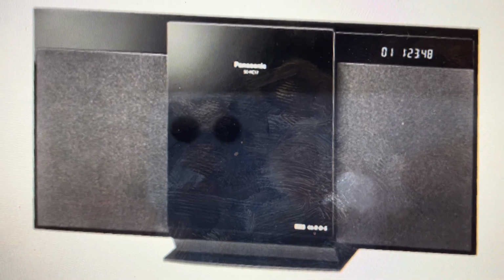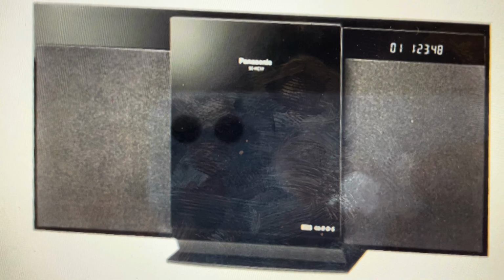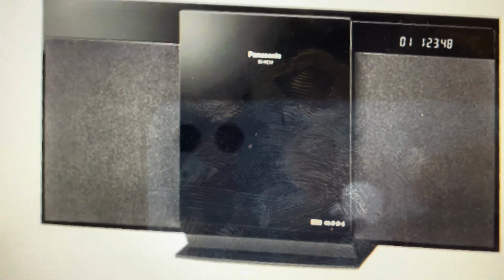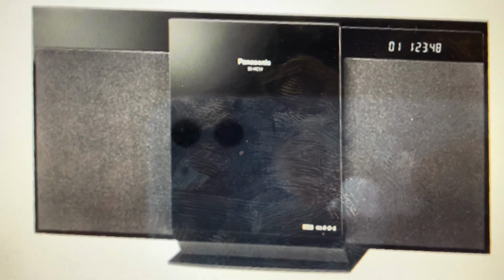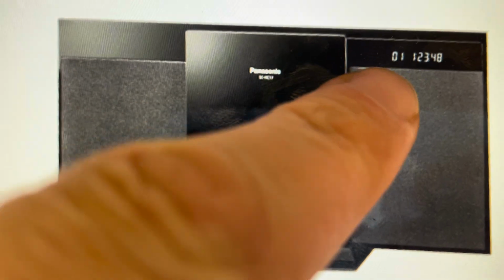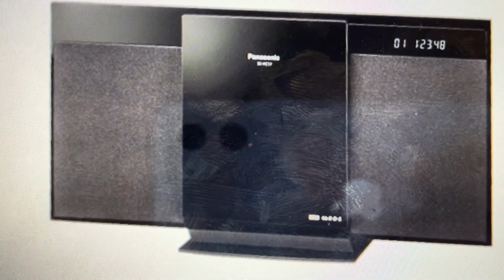Hard Reset Panasonic SC-HC17 Radio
How to troubleshoot or setup starting with a force hard reset a Panasonic SC HC17 Micro Music System to factory default settings if it is not working or not connecting or if it is frozen or not responding, the factory reset is a good troubleshooting step. You can also restore the factory settings to setup your device as new. Found in the Panasonic SC HC17 Micro Music System user manual.